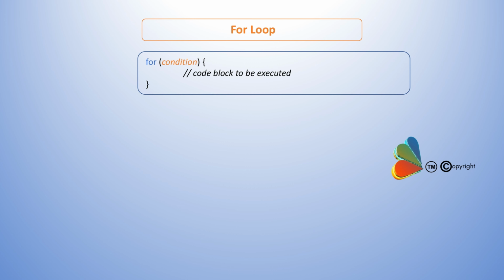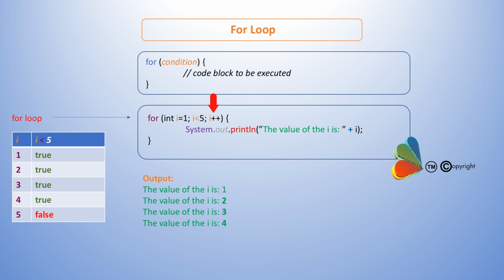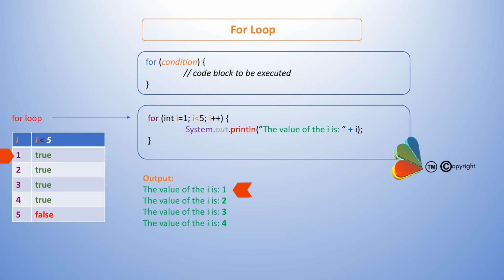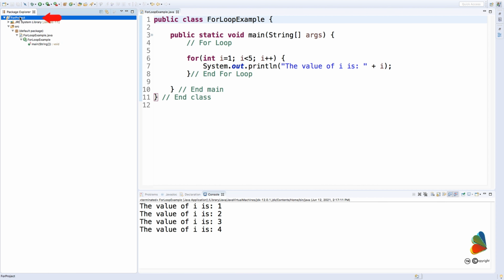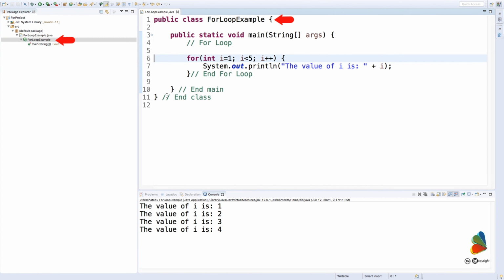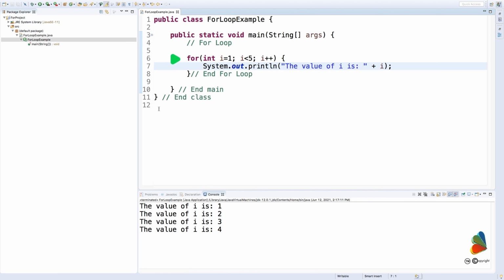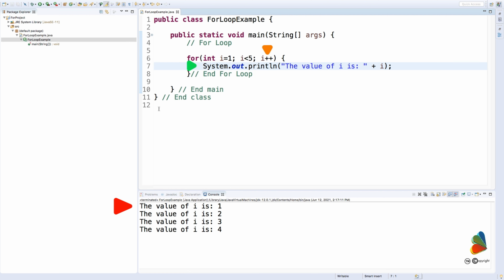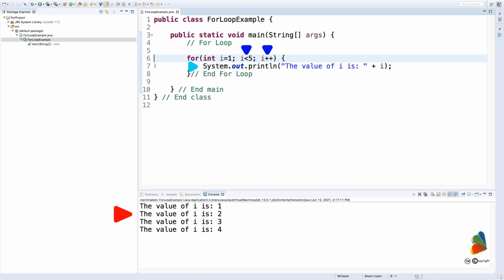#20 For Loop in Java Tutorial For Beginners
For Loop in Java Tutorial For Beginners. Java Programming Step by Step from A to Z. From Start to Expert: Mastering Java Programming. In this video series, we'll guide you through the entire process of learning Java, starting from the basics and gradually moving to advanced topics. Whether you're a complete beginner or looking to enhance your skills, this tutorial is designed to help you become an expert Java programmer in simple, easy-to-understand steps.